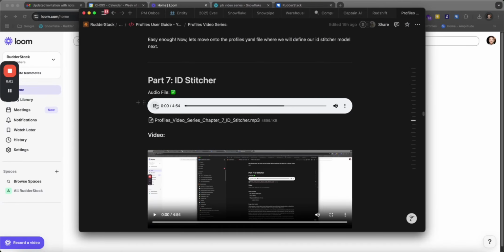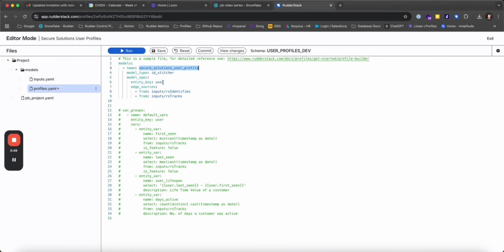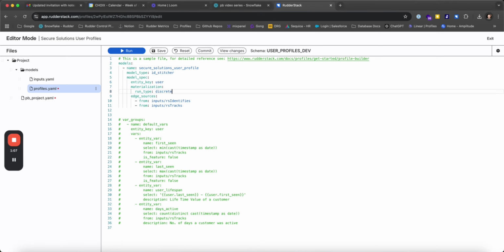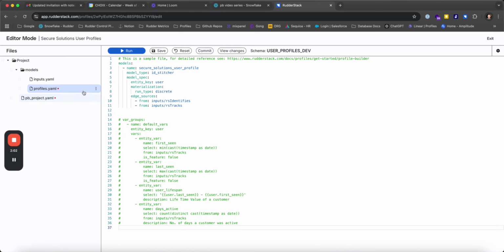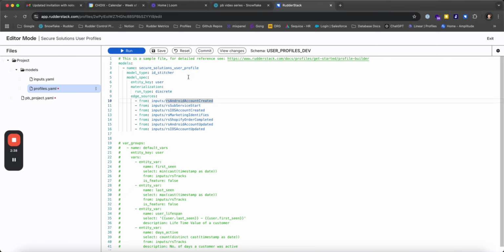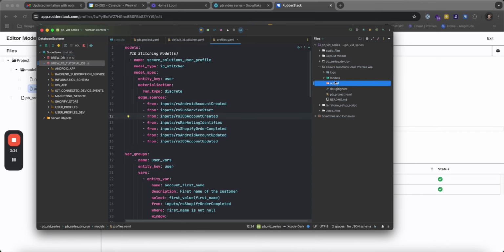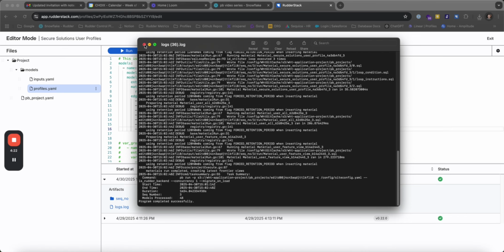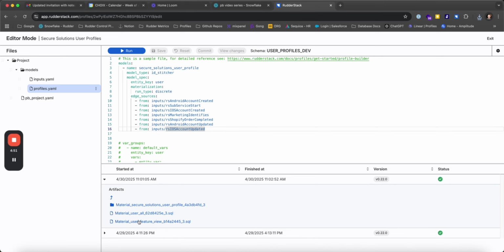Profiles tutorial | Part 7: ID stitcher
In Part 7 of our RudderStack Profiles tutorial, we define the ID Stitcher model in our project to build an ID graph. You'll learn how to configure the model, select edge sources, and run your first Profiles project. We also explore run artifacts (compile and run directories) and review the generated SQL.